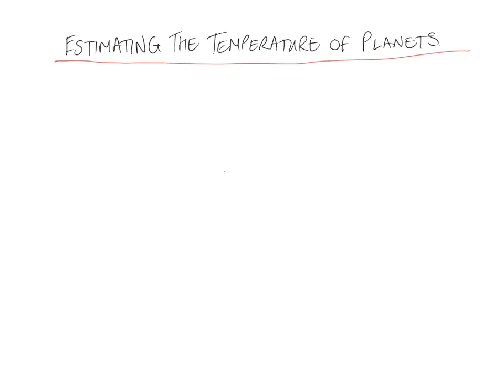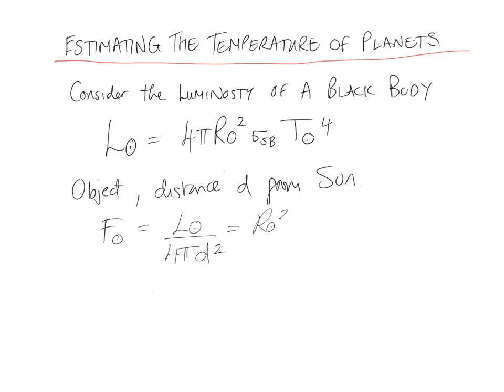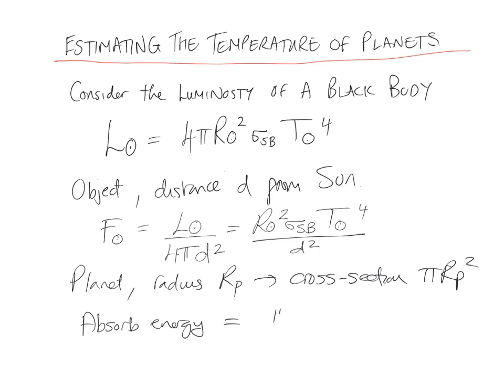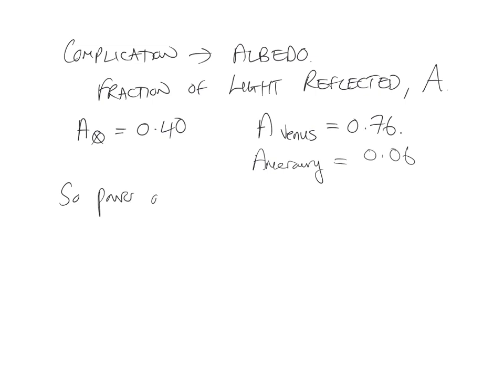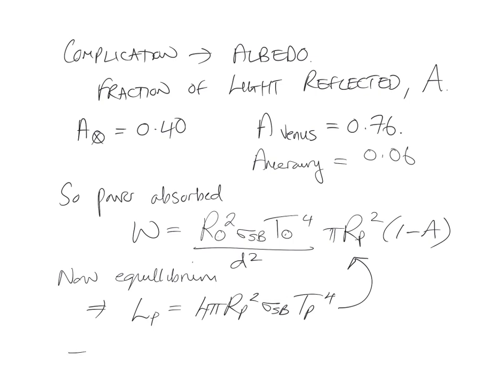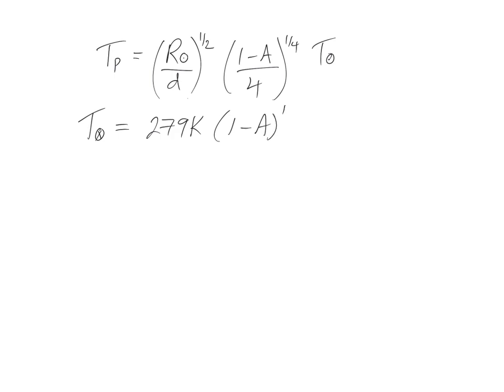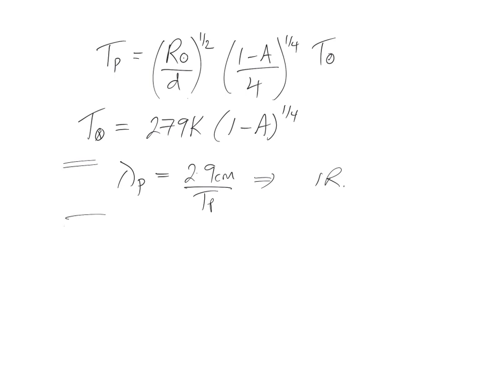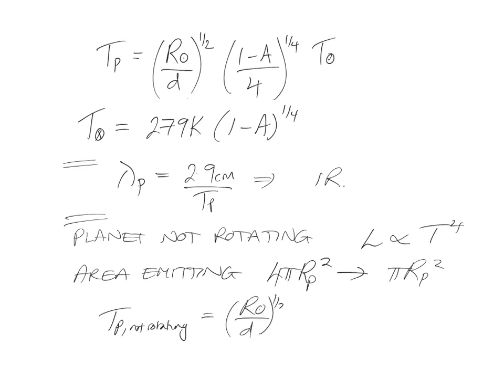Estimating the Equilibrium Temperature of Planets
This short video demonstrates how astrophysicists can use the Stefan-Boltzman equation for a spherical object emitting thermal (black body) radiation, to estimate the equillibrium temperature of planets, or other spherical objects some distance from the Sun. Made in support of Astro204 class at Haverford.